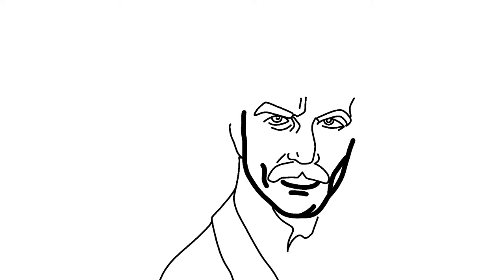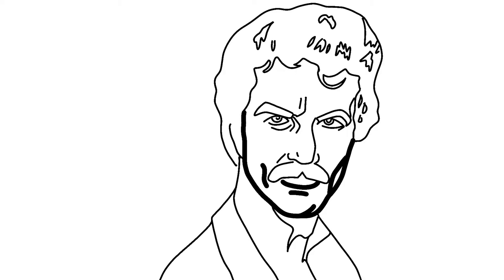How to Draw Tom Selleck / Magnum P.I. Private Investigator Magnum, P.I. Theme HD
In this video, we learn how to Draw Tom Selleck AKA OG Magnum P.I.
So grab a juice box, a pencil, and paper, or your favorite drawing tablet device and let's get started.